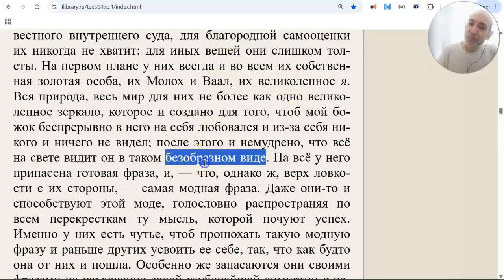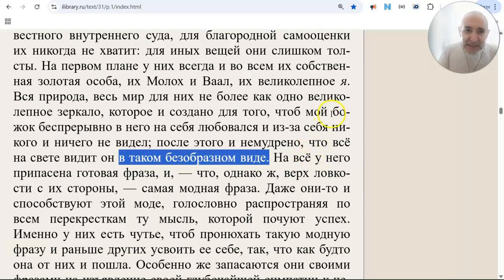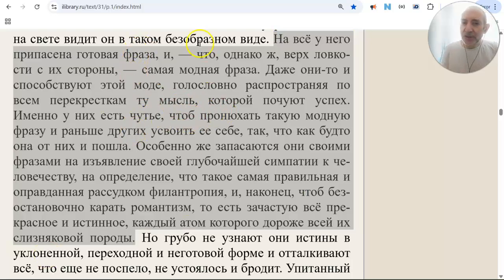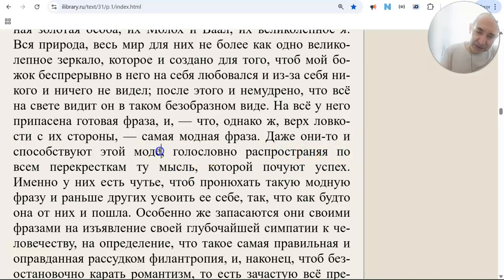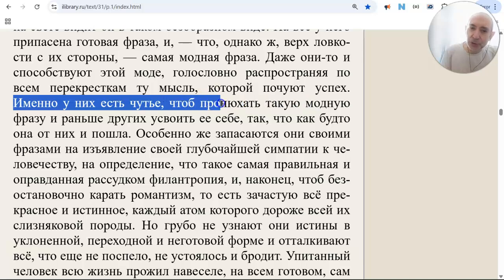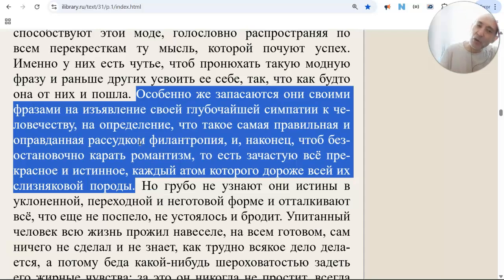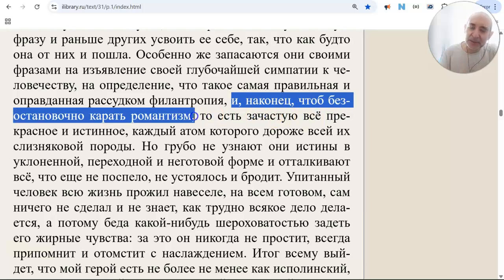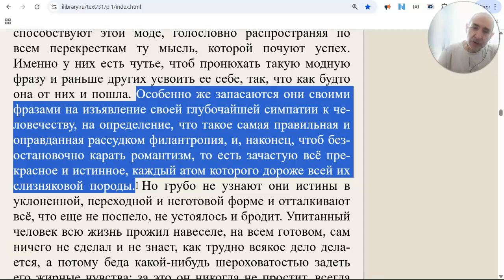Advanced Russian with Dostoyevsky's "A Little Hero" - 42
Learn advanced Russian by reading Dostoevsky’s "A Little Hero" — Russian Classics in the Original

Go directly to the reading passage (for repetitive listening):
27:22

(The first lesson - about 30 min - FREE AND WITH NO OBLIGATIONS ON YOUR PART)

In this video, we read and analyze the continuation of Dostoevsky’s short story "A Little Hero"  (Маленький герой). Together, we explore the beauty of Dostoevsky’s Russian, explain difficult words and expressions, and uncover the cultural and literary context behind the text.

Please leave your suggestions/comments below.